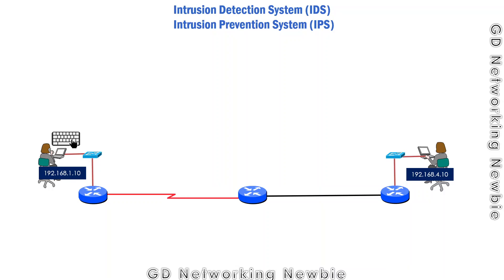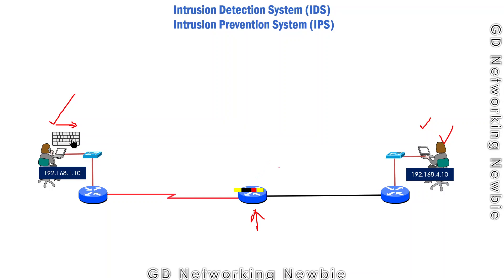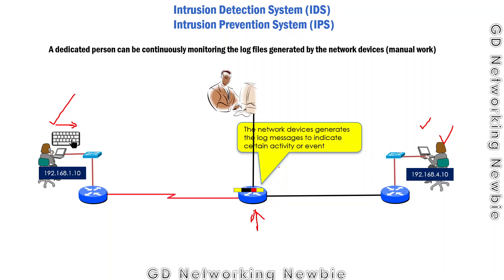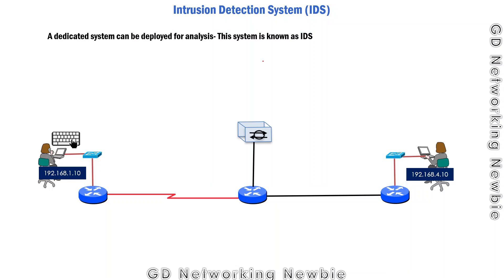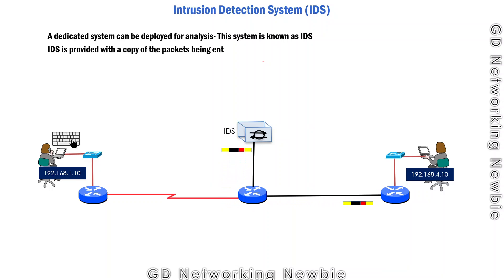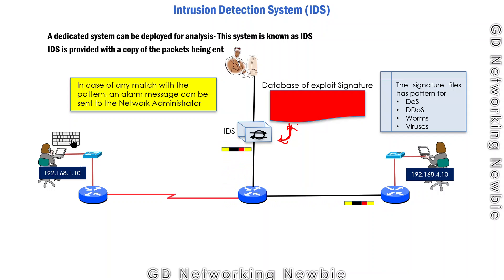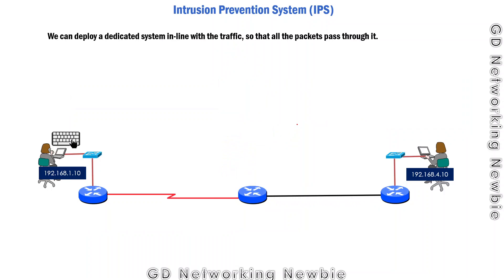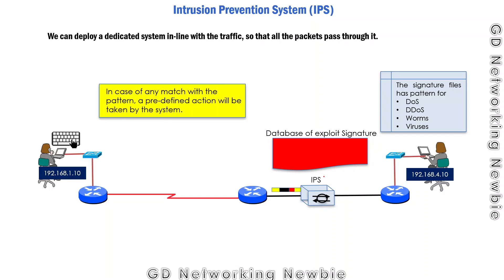IPS and IDS | Intrusion Detection and Intrusion Prevention Systems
We discuss about  Intrusion Detection and Intrusion Prevention Systems in this video.
The intrusion detection systems (IDS) are provided with a copy of the packets travelling through the network. IDS then compares these packets with some predefined signature files containing pattern of potential threats. In case of any match with the pattern, an alarm message can be sent to the Network Administrator.
The Intrusion Prevention Systems (IPS) not only detects the threats, but they take some action if they find some match between the packets travelling through the network and the signature files installed in them. IPS are used in-line with the traffic.